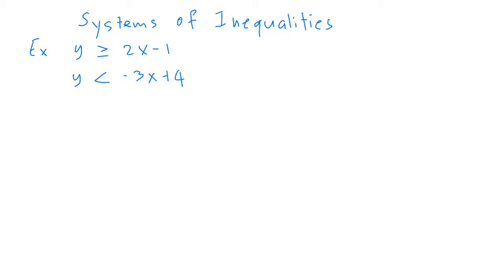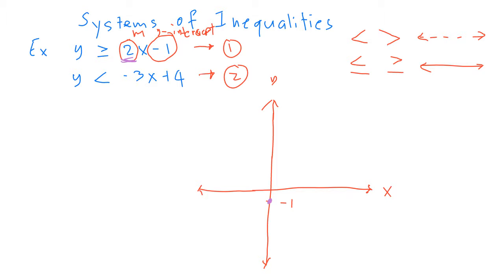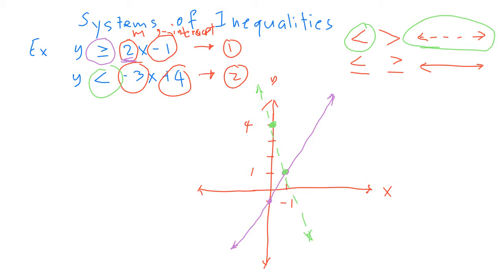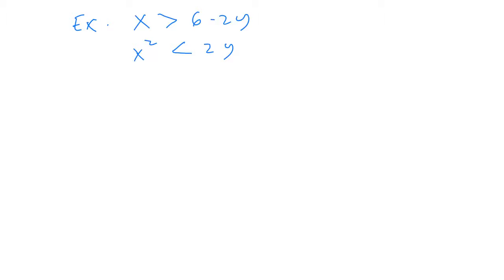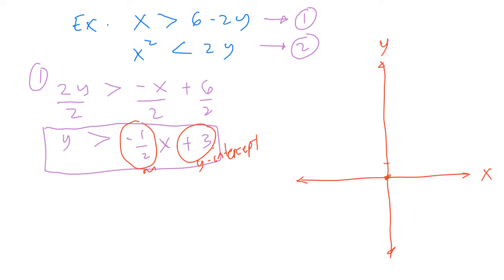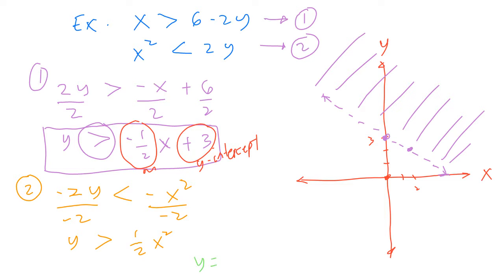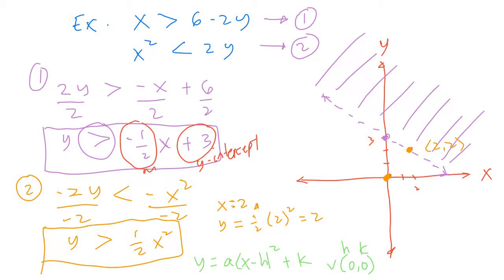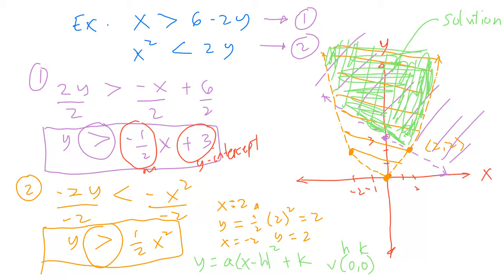Systems of Inequalities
Solving and graphing systems of inequalities.